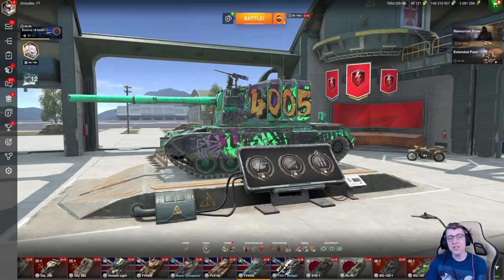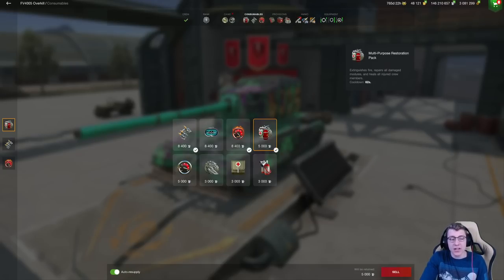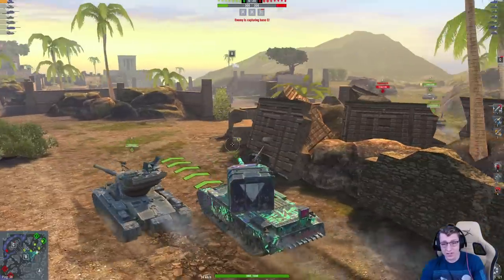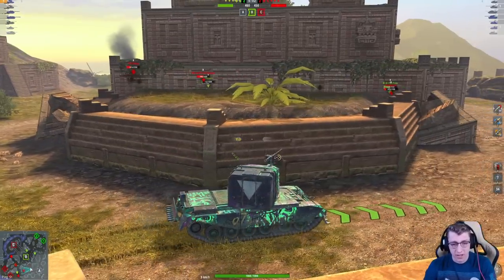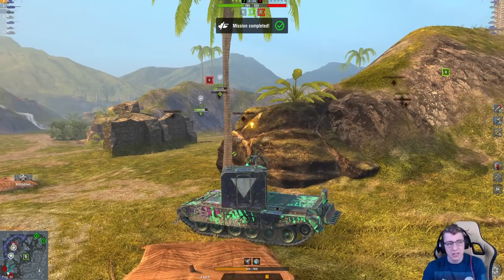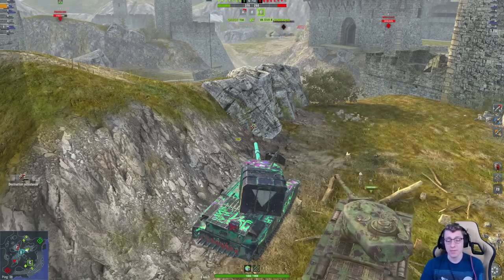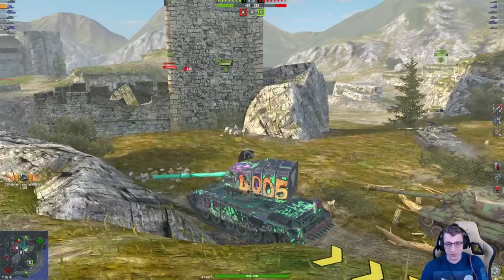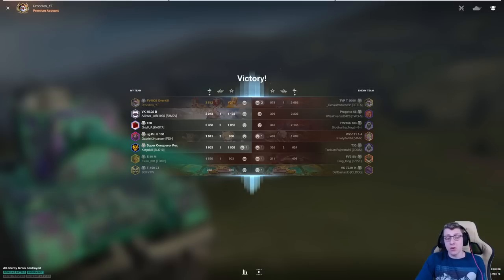HOW TO CRUSH YOUR ENEMIES IN THE FV4005!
In today's video ill be playing in the tier 10 British TD the FV4005 and talking about how to play it!